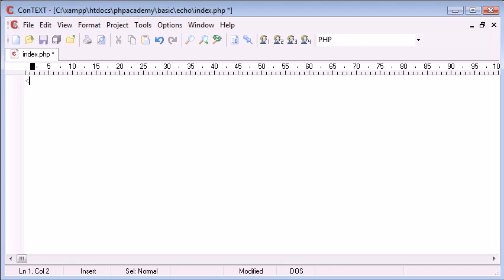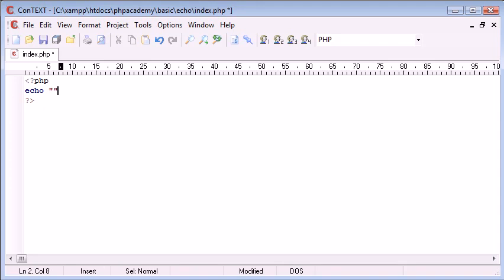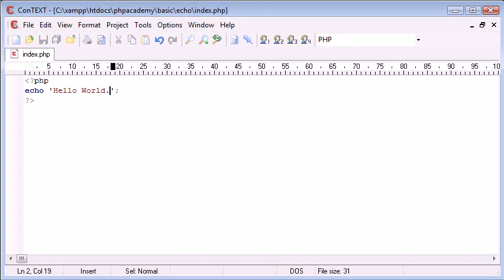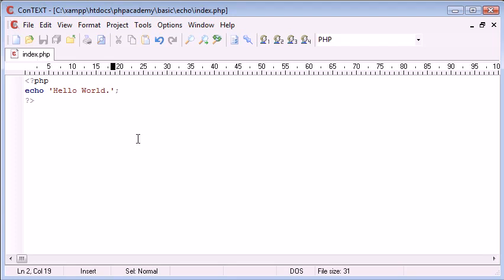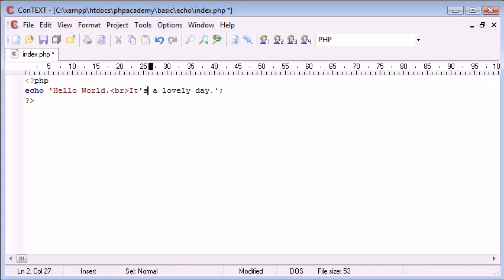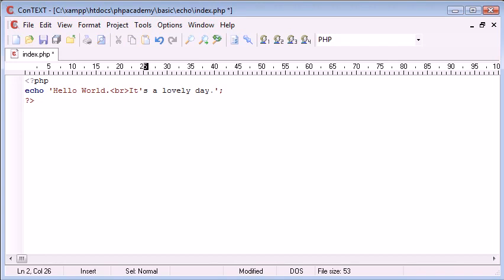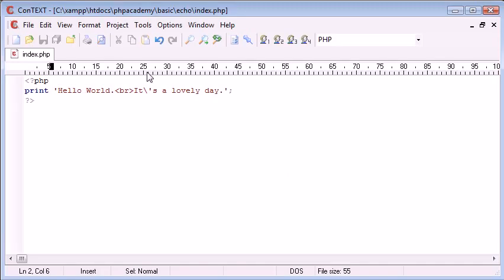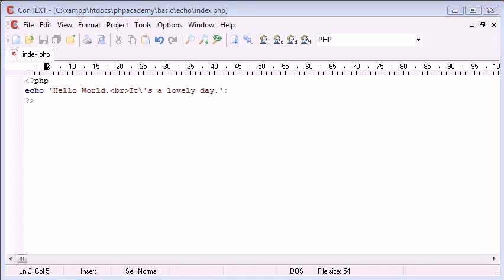6 Echo Print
PHP is a server scripting language, and a powerful tool for making dynamic and interactive Web pages.